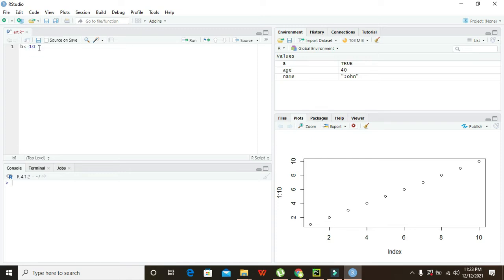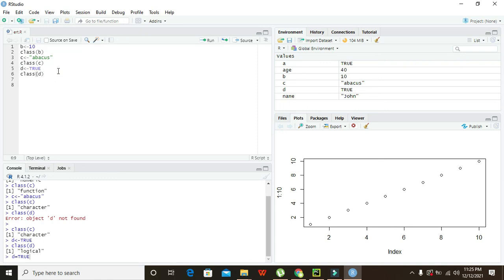How to find the datatype of a variable in R programming language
1. how to find the datatype of a variable in R studio.
2. finding the datatype of a variable in R programming language.
3. how to find the class of a variable in R programming language.